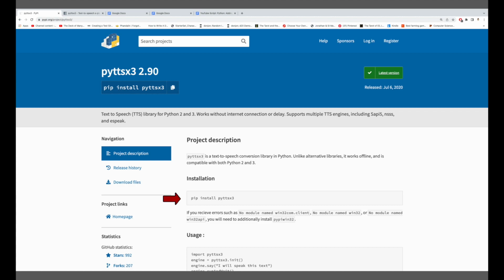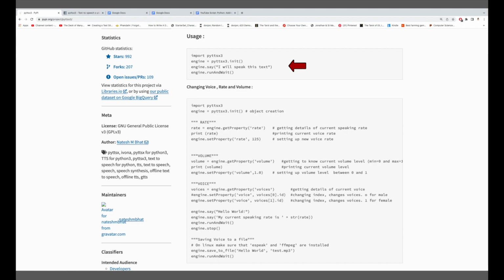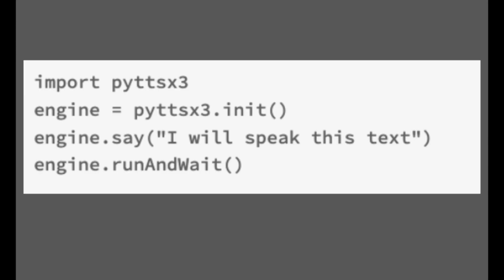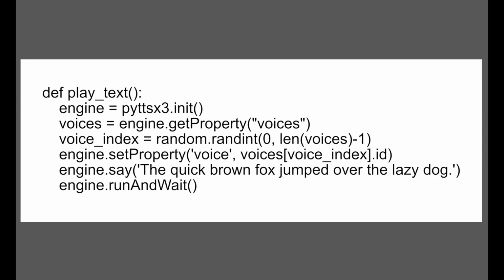How to turn TEXT into SPEECH using Python and the pyttsx3 library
Create a very simple program to turn text into speech using Python and the pyttsx3 library. Here is the code:

engine = pyttsx3.init()
voices = engine.getProperty("voices")
voice_index = random.randint(0, len(voices)-1)
engine.setProperty('voice', voices[voice_index].id)
engine.say('The quick brown fox jumped over the lazy dog.')
engine.runAndWait()